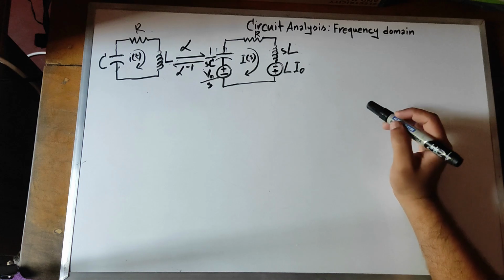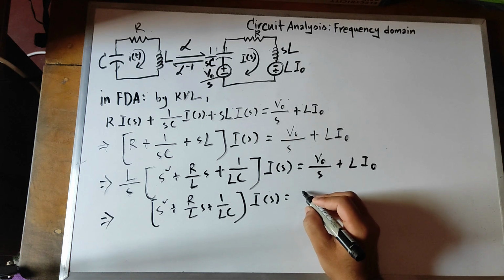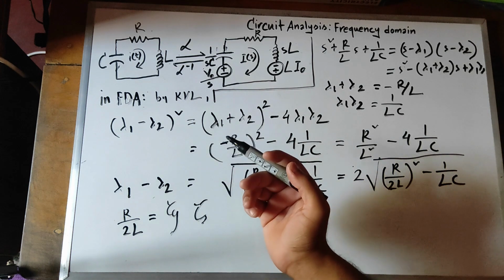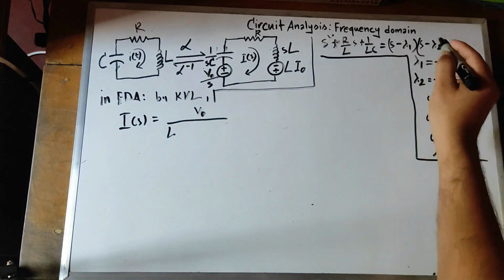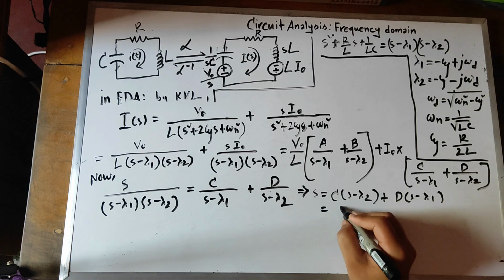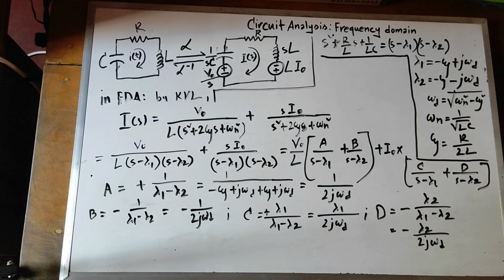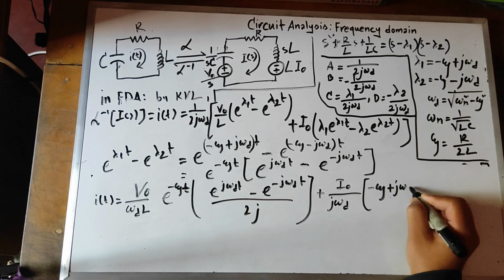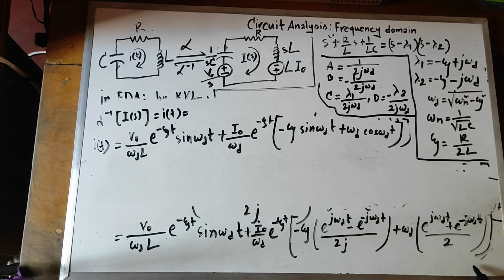series RLC source free response-frequency domain analysis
in thia video i derive the source free response of the series RLC circuit in frequency domain